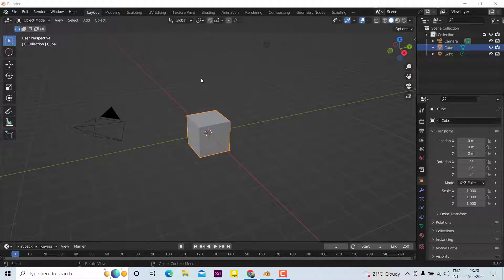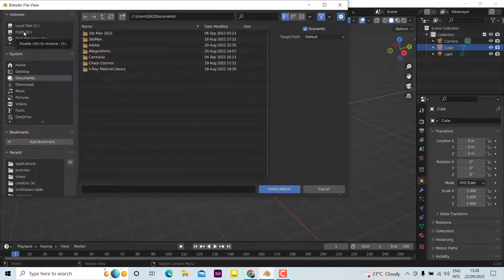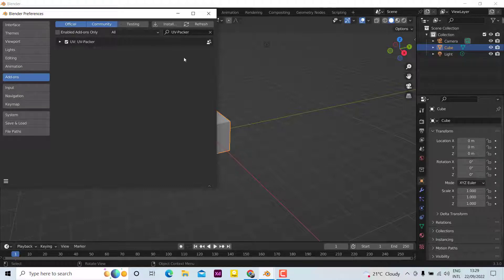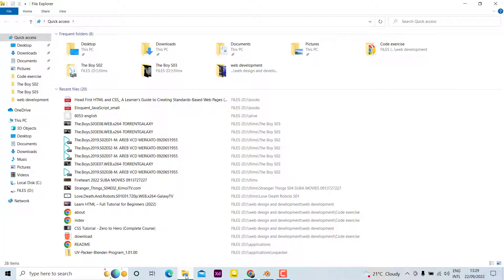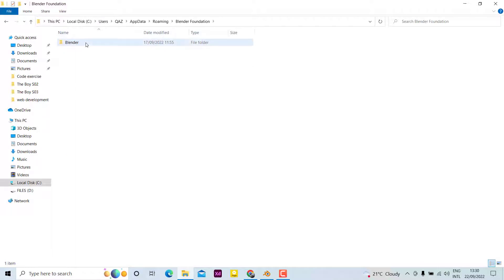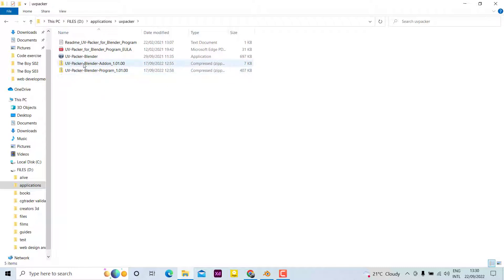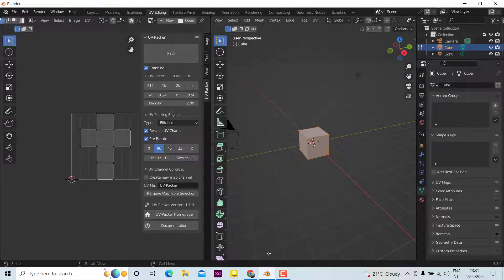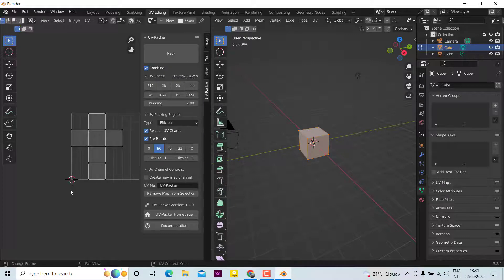how to install uv packer in blender 3.3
in this video I'm gonna show you how you can install uv-packer in blender.